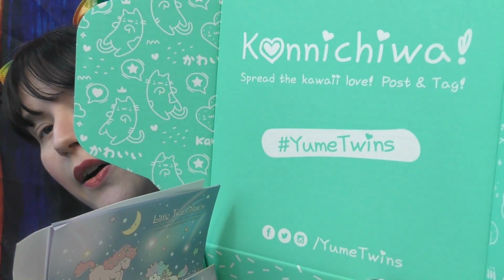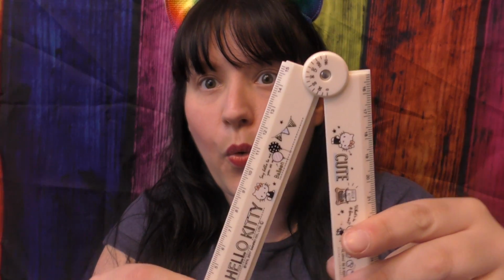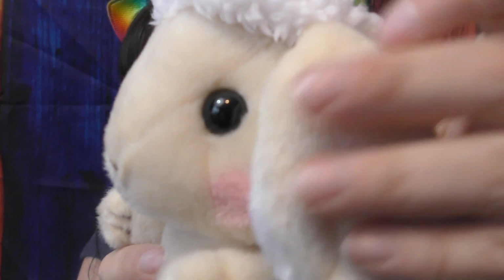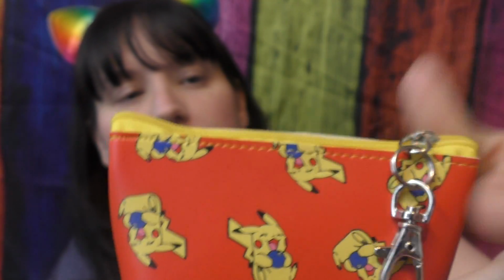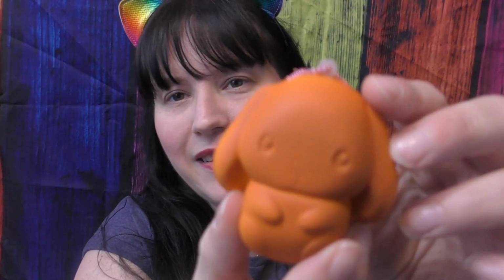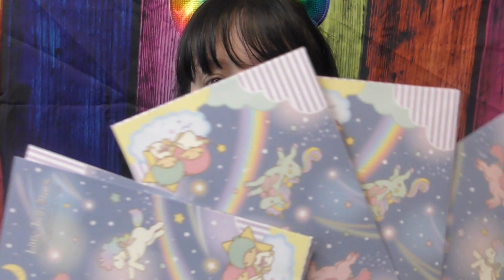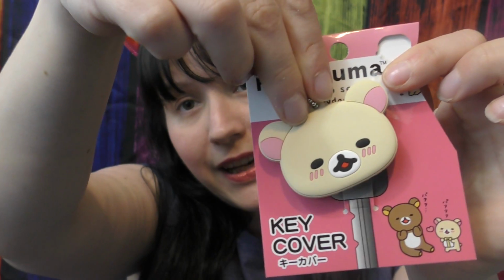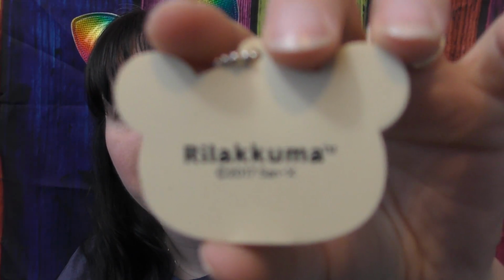KAWAII Yume Twins Subscription box Unboxing Cute Goodies from Japan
heyyy thank you to YUME TWINS  for sending me this cool box of mega cute goodies!! :)